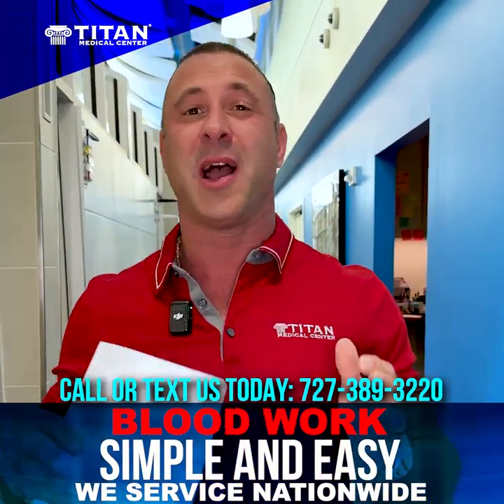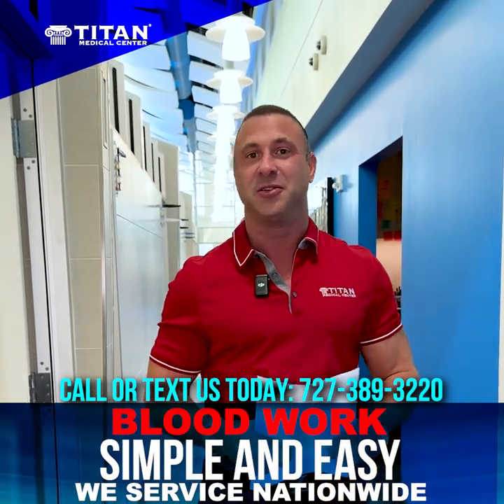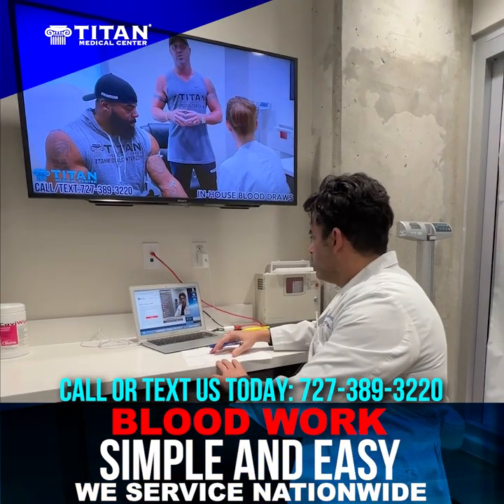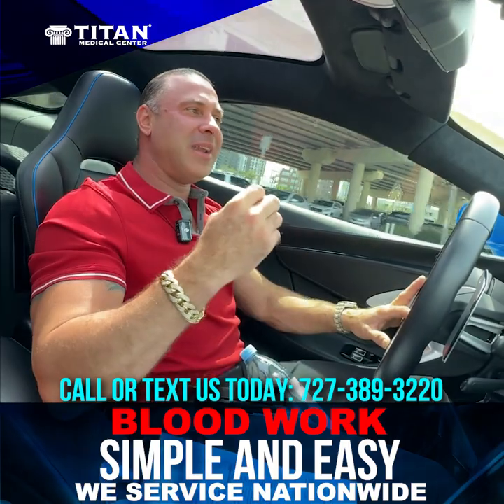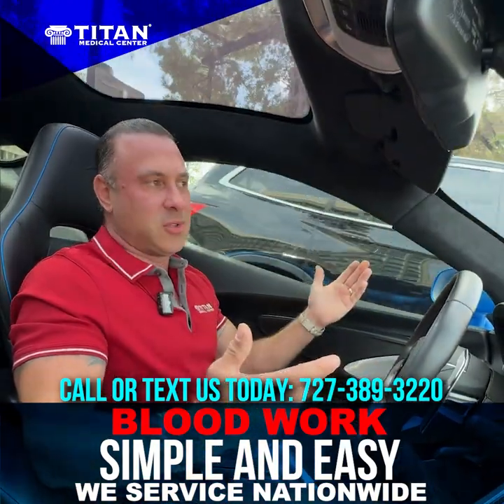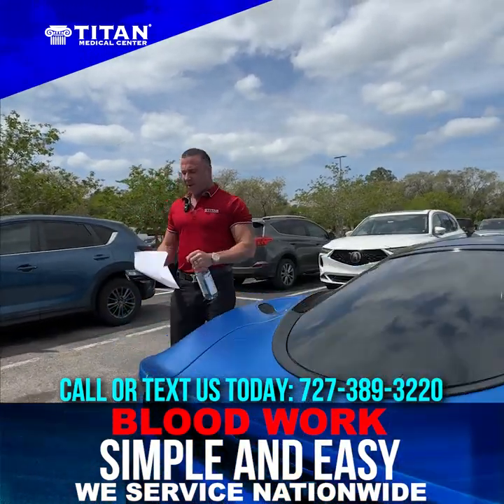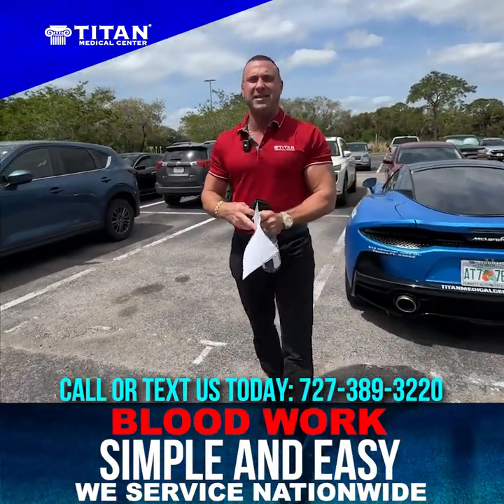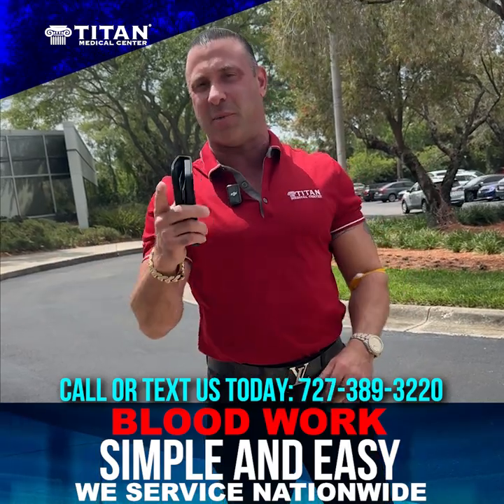Simple and Easy Full Panel Blood Work Process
John Tskiouris talks about how easy and simple it is to get your bloodwork done with TitanMedical Center!

We offer Hormone Replacement Therapy, Medical Weight Loss, Injectable Vitamin & Amino Therapies, Relationship Bedroom Enhancing Therapies, In-House or Nationwide Blood Work Testing, Peptide Therapies, In-House IV Therapy, & MORE! We are based in Tampa, Florida but YES we service NATIONWIDE!

Call Titan Medical Center to learn how you can have a healthier, stronger life. We offer telemedicine from the comfort of your own home.